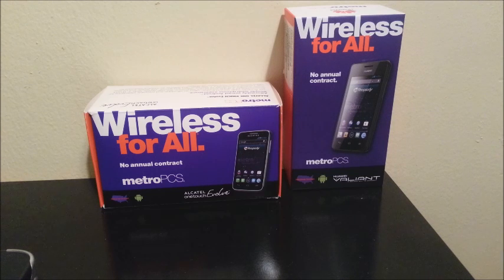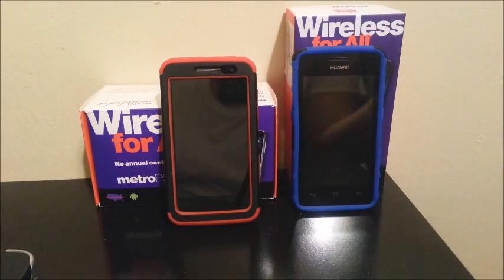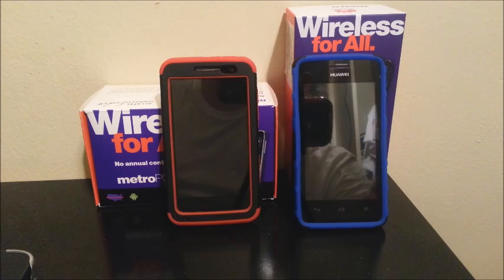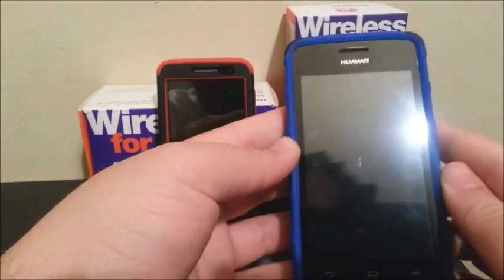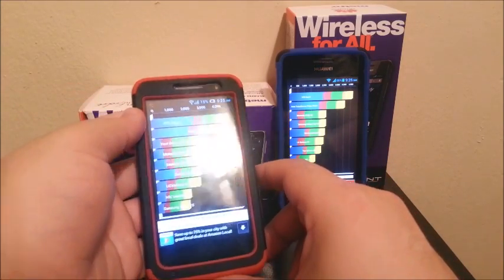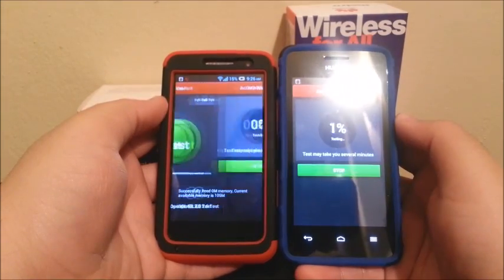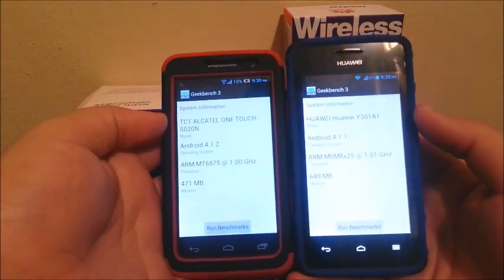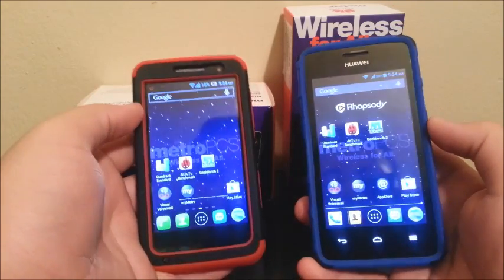MetroPCS Alcatel OneTouch Evolve VS Huawei Valiant™